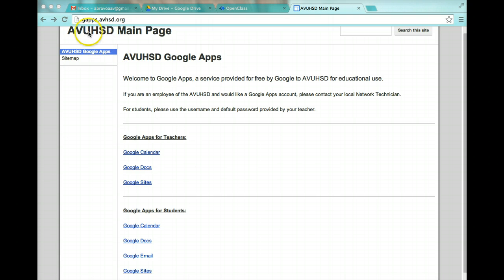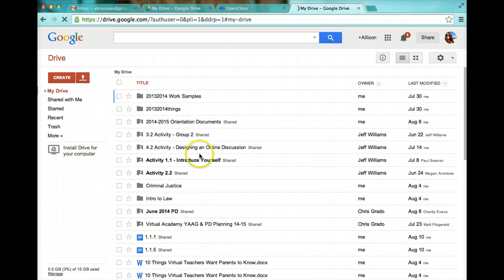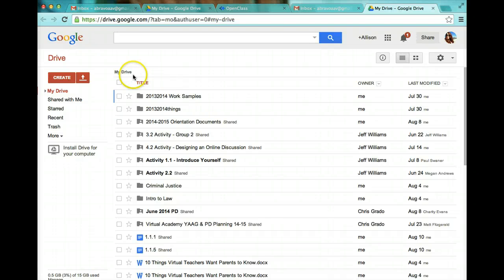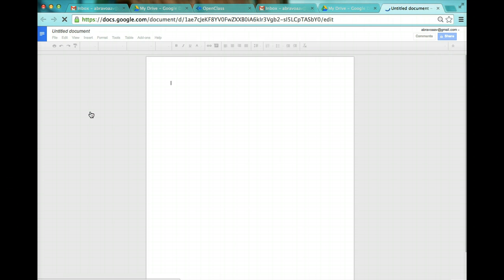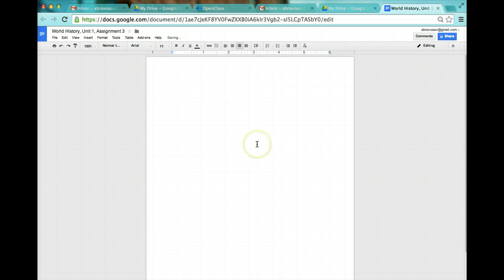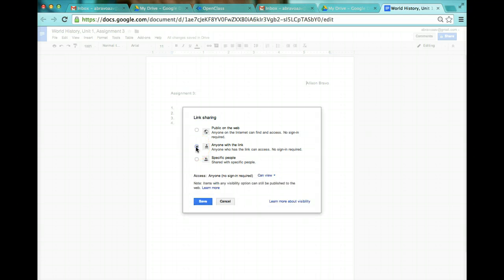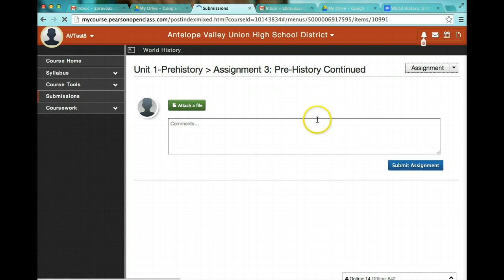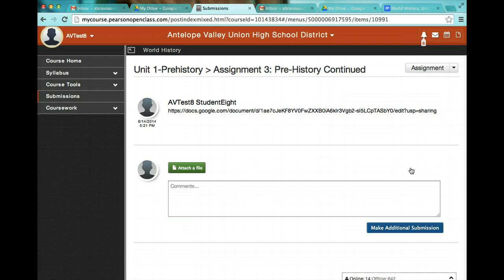Using Google Drive and Google Docs with Openclass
help using Google Drive and Docs from Student Gmail